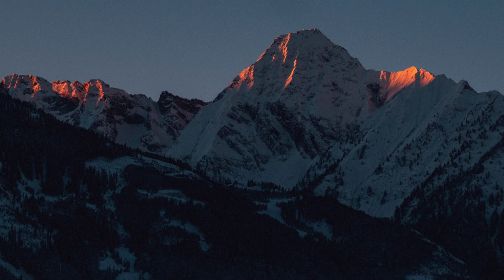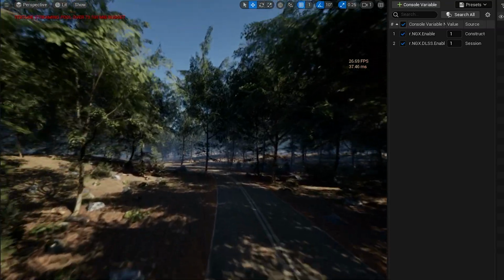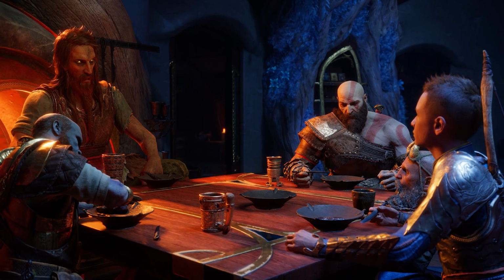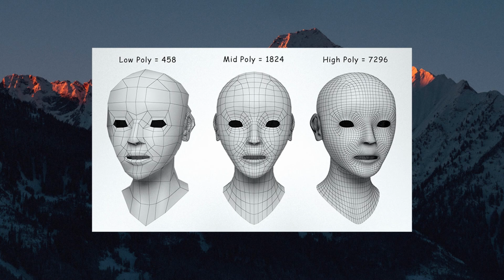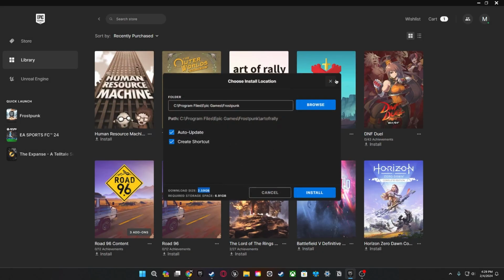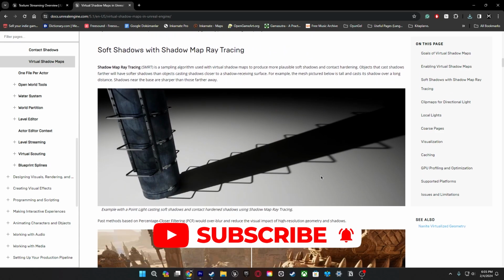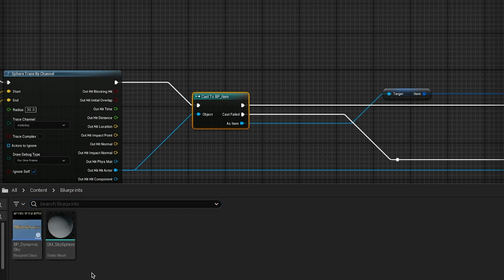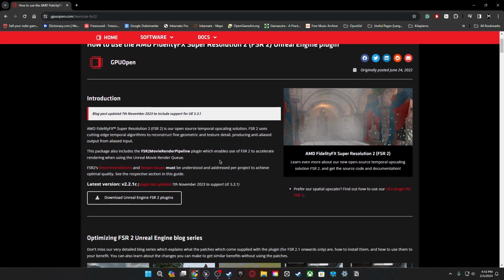Don't Do These In Unreal Engine 5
Hey Unreal Engine Devs, I just showed some of the beginner mistakes, why they are happens and how you can solve those with some techniques in Unreal Engine 5. I'm talking about Material Systems, Lightning, Foliage, Terrain, and Coding part in Unreal Engine 5.